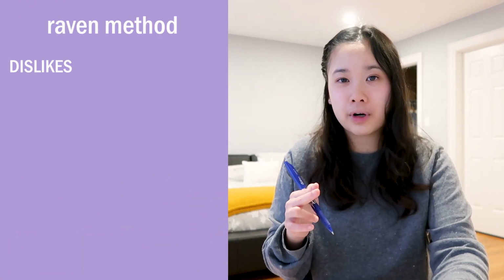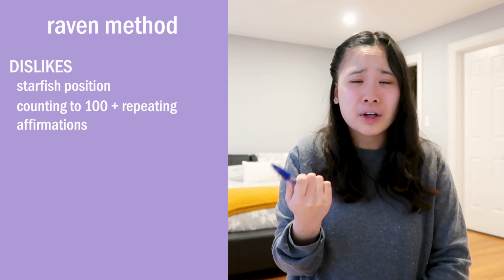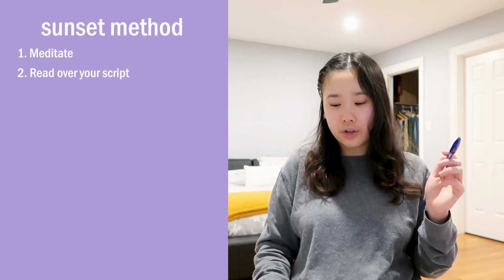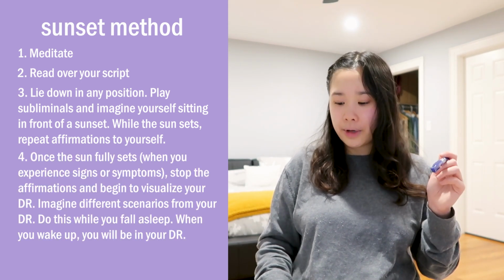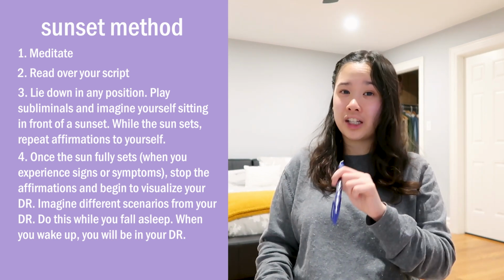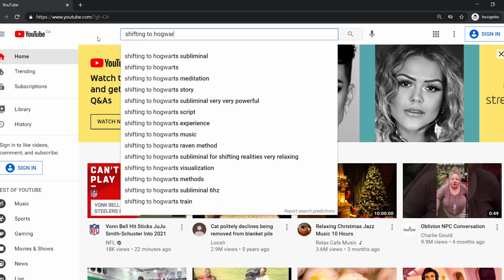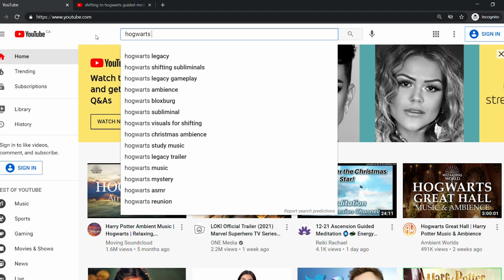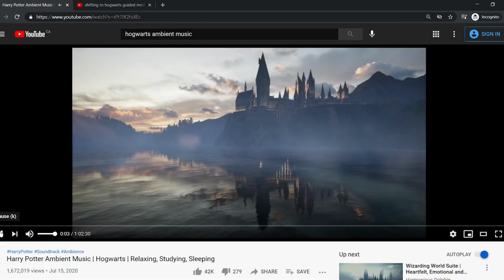shifting: sunset method | creating my own method to shift to Hogwarts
hi friends!! i wanted to have a bit of fun and experiment a little. in the video, i tried shifting to Hogwarts using a method i created. stay till the end to see if i was successful in creating a method! enjoy xx

FAQs
☆ what and where do you study? i study Film Production at York University
☆ where are you from? i'm from Canada

sunday afternoon - jeff kaale
road trip - trees and lucy
midnight lovers - kicktracks
pancakes - jeff kaale

xoxo love,
Rachelle